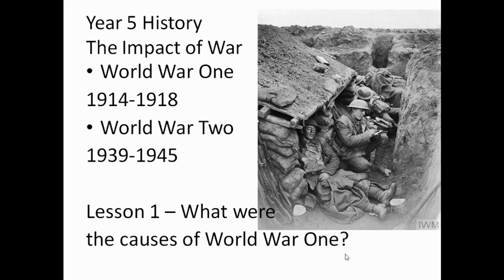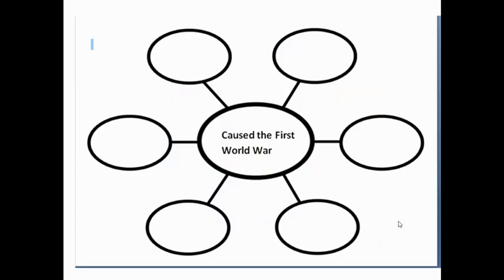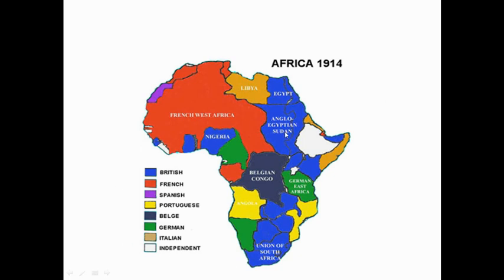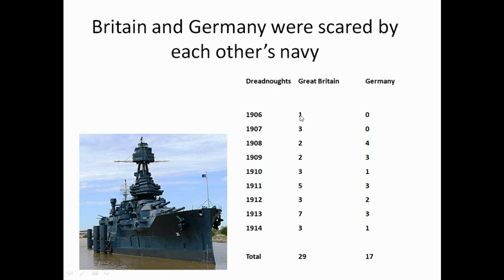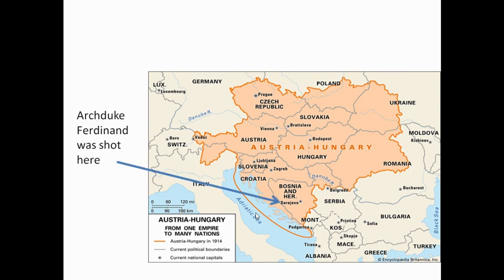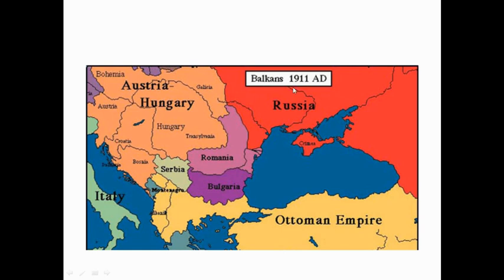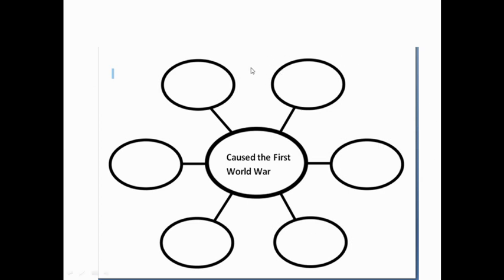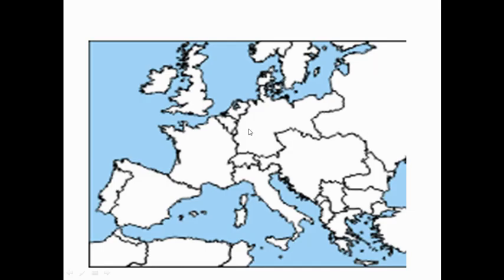Impact of War lesson 1 - Year 5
Year 5 History - The Impact of War Lesson 1